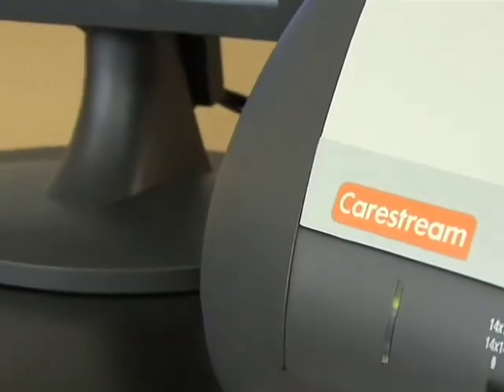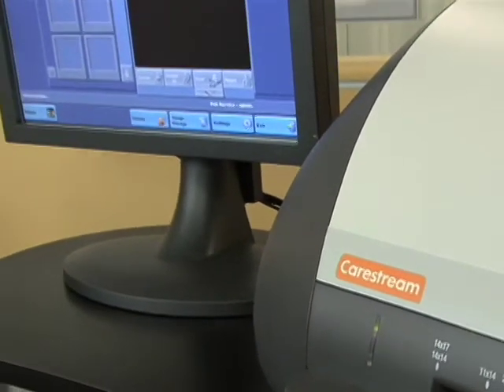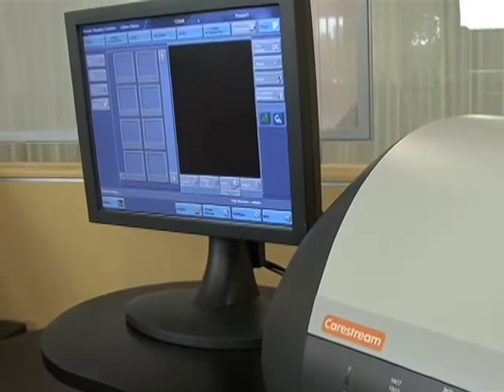Carestream DirectView Vita CR—Distributor's point of view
Scott Evers, President of Genesis Digital Imaging and a distributor of Carestream products, talks about the Carestream DirectView Vita CR - and what makes it great.